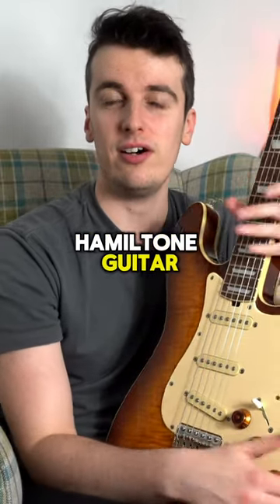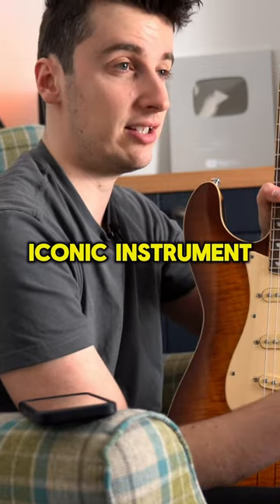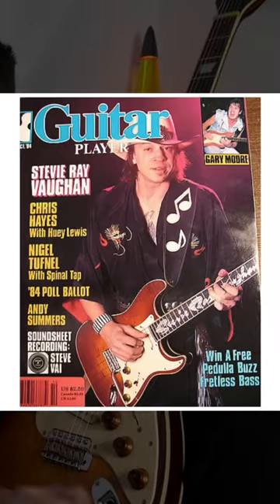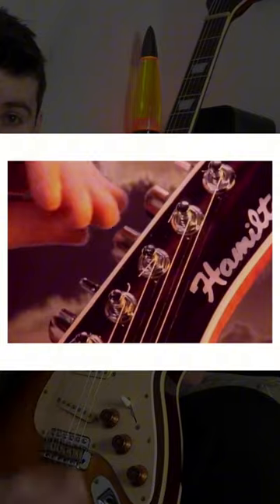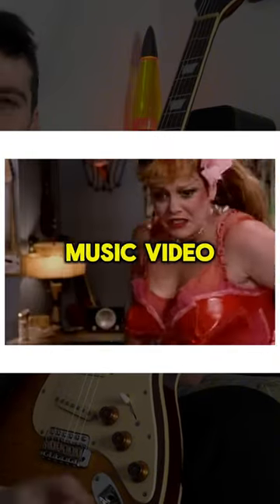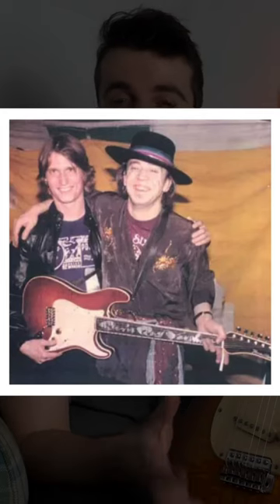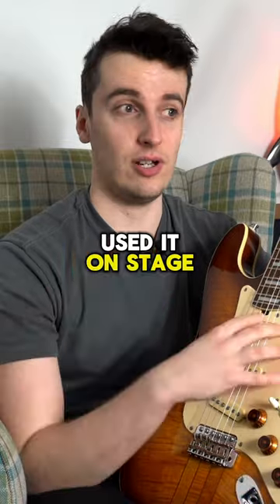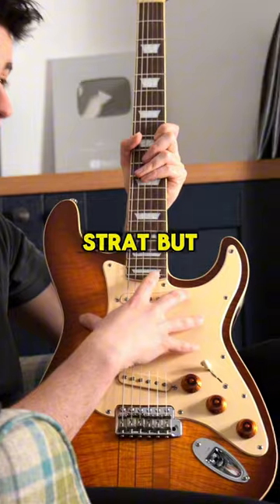SRV’s ‘Main’ Guitar…